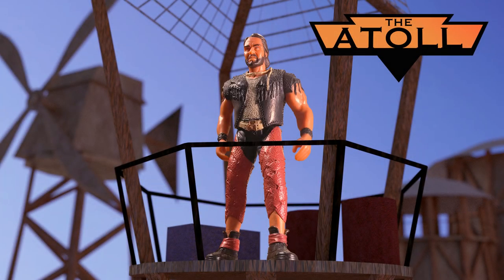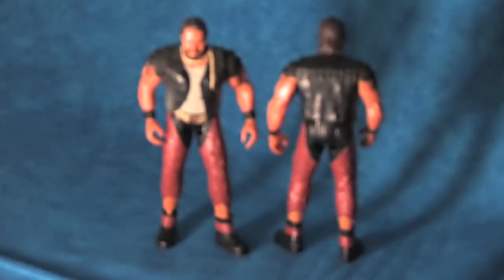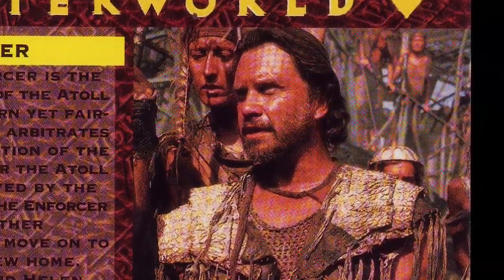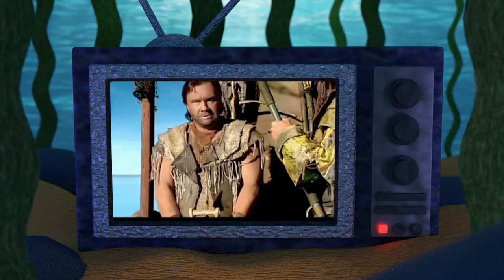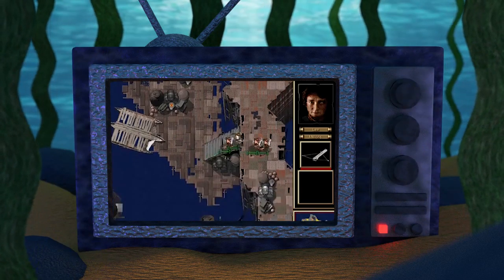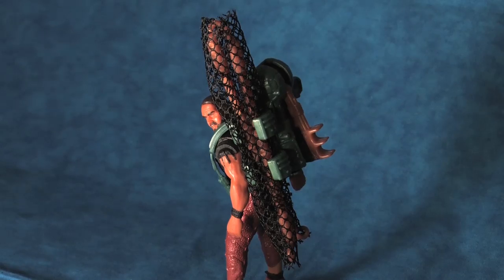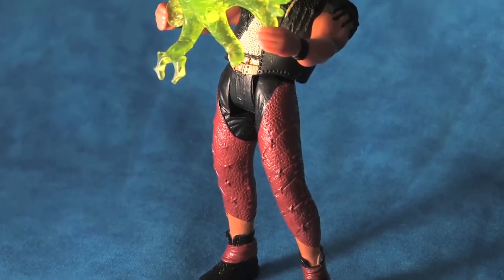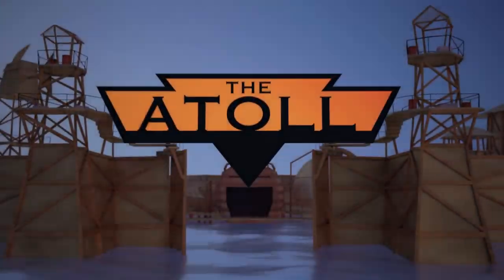THE ATOLL | Waterworld Atoll Enforcer Action Figure Review (R.D. Call Toy)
In this video we review and analyze the Atoll Enforcer with Launching Capture Web and Mutant Squid from the 1995 Kenner Waterworld toy line!

Kenner/Hasbro Atoll Enforcer (R.D. Call) action figure with Launching Capture Web and Mutant Squid toy (toys) review from 1995 action/adventure/sci-fi movie, Waterworld.